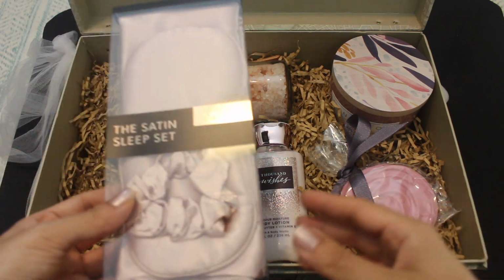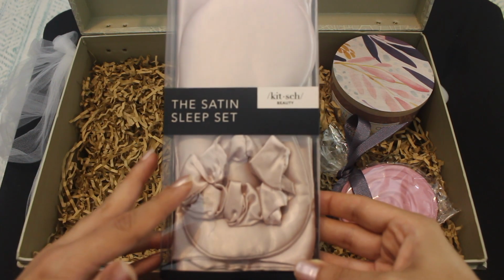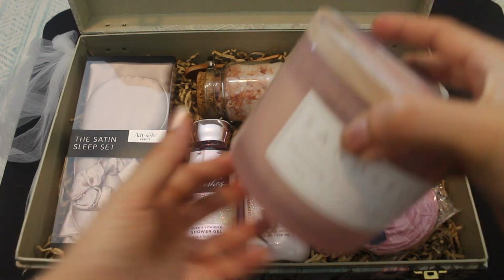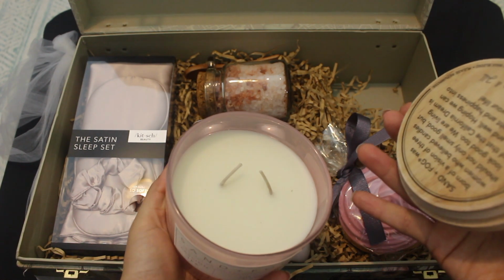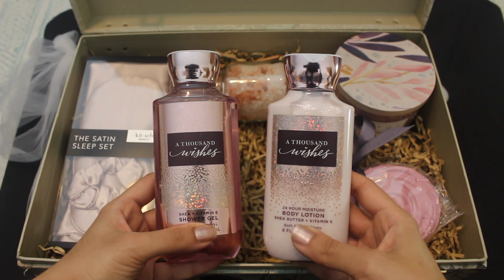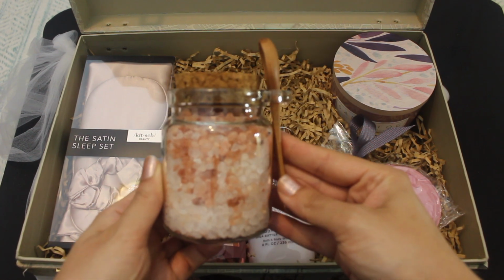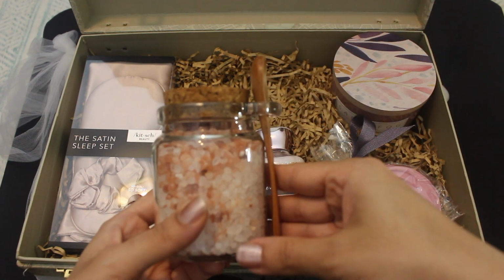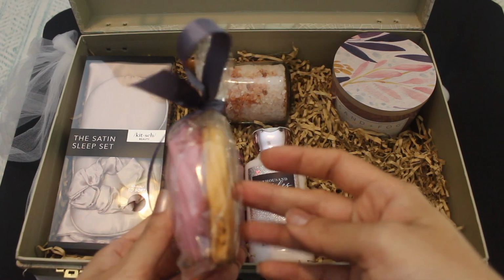Luxurious spa gift basket idea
Luxurious spa gift basket ideas
Similar items for you to purchase for the Spa gift box
Satin Sleep Set
Scented Candle
Bath Salt with Rose Petals